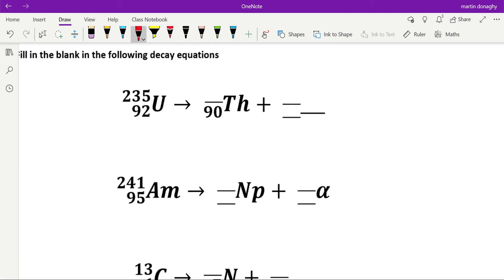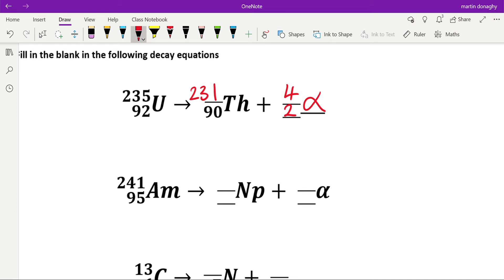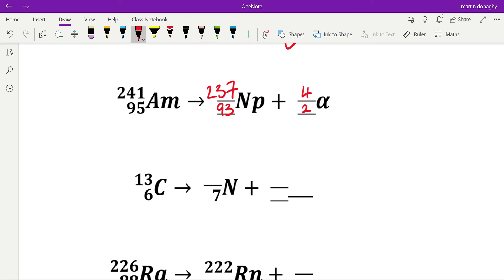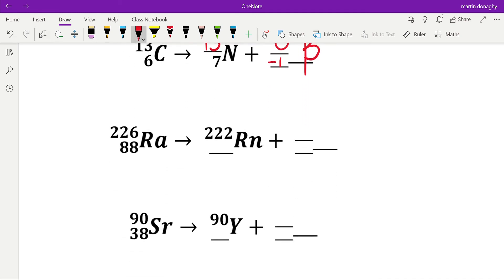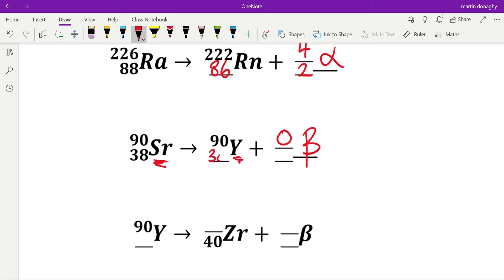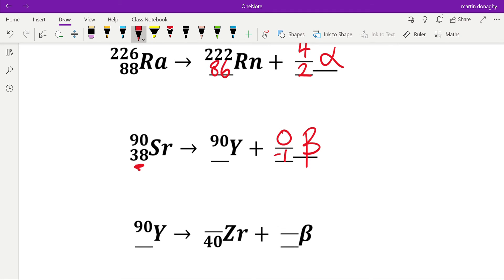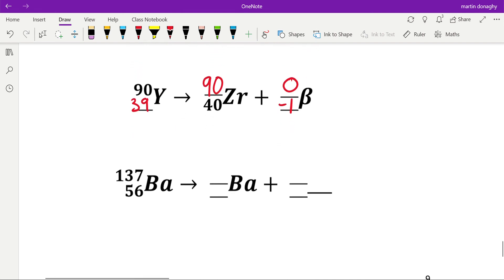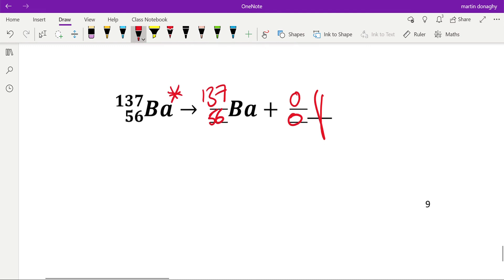decay eqns solutions